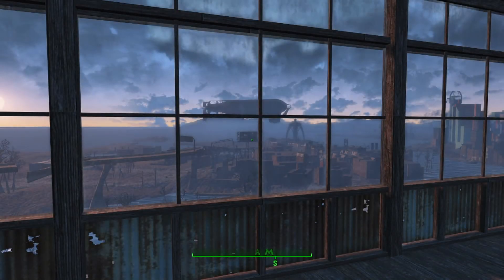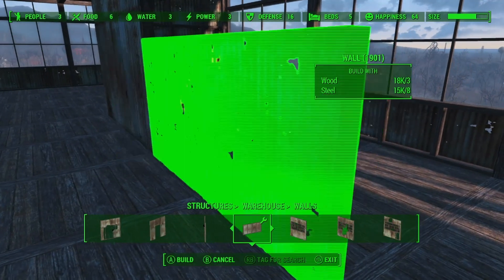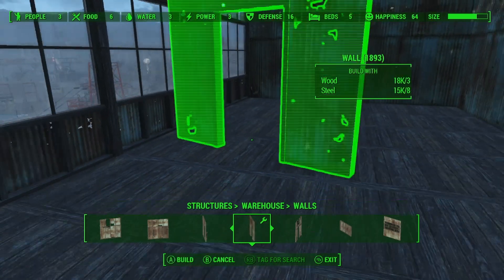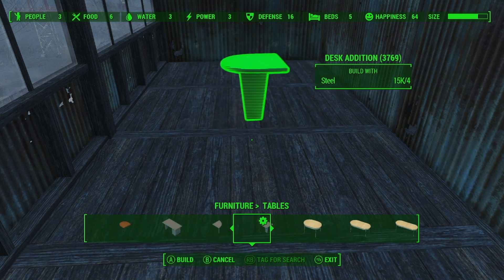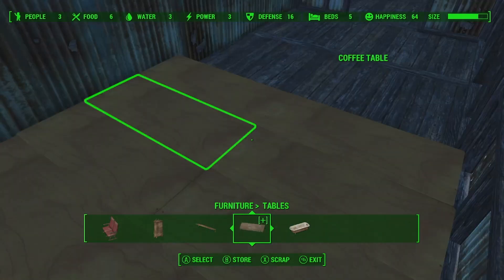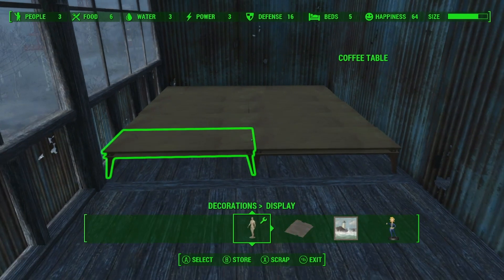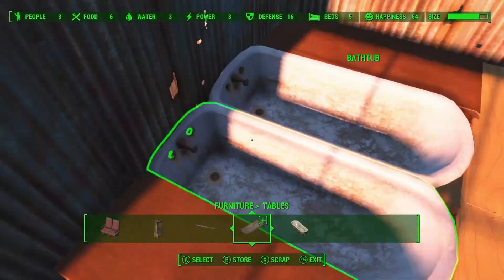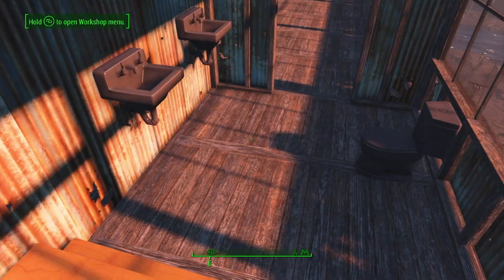Let's Build a Tower at County Crossing, part 8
Part 8 of the Tower build. Today, I finish designing the last floor of the tower, the penthouse. I also go into detail on how to build what I dub a fancy bathroom for the penthouse.